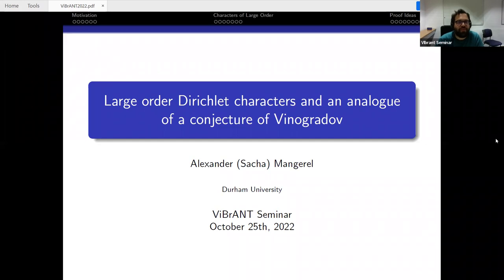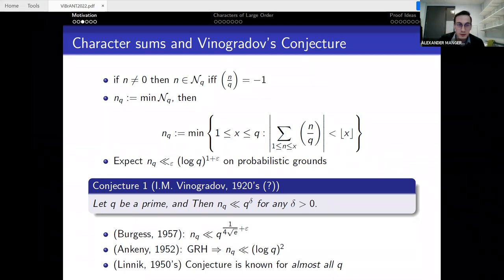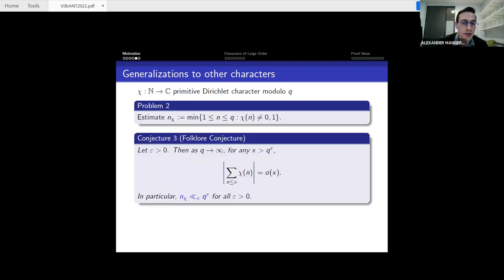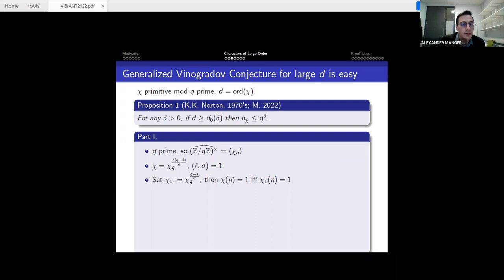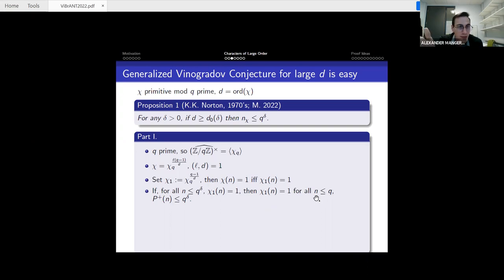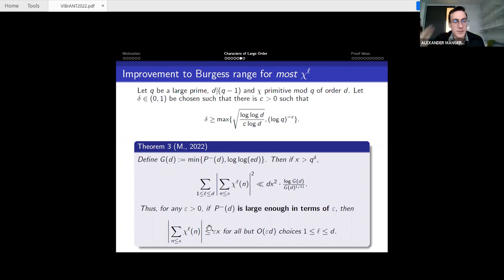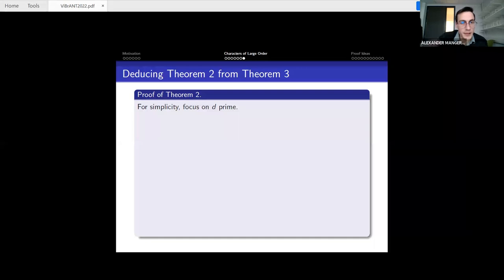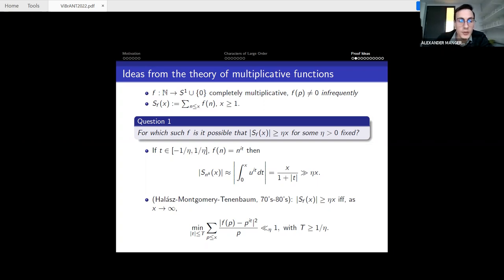Sacha Mangerel (Durham)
Title: Large order Dirichlet characters and an analogue of a conjecture of Vinogradov

Abstract: We will consider a generalization of Vinogradov's conjecture on the least quadratic non-residue, related to non-1 values of Dirichlet characters other than Legendre symbols. It will be shown that elementary methods, some of which arising from additive combinatorial techniques, may be used to find many such non-1 values with very small arguments in the case that the character has a (group-theoretic) order growing with its conductor. We will also discuss some consequences of our methods to estimates for short character sums, going beyond Burgess' theorem.